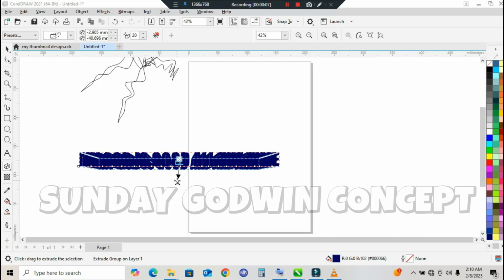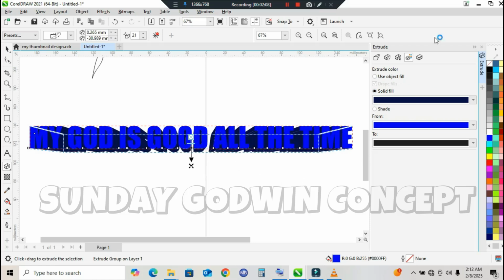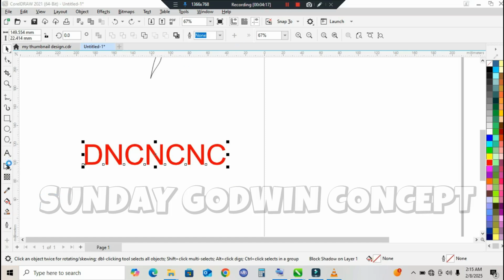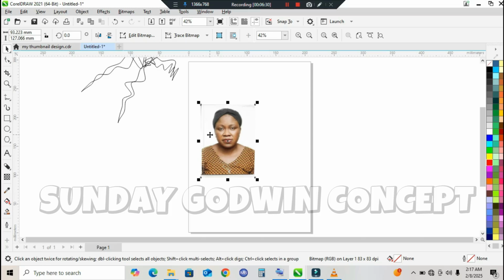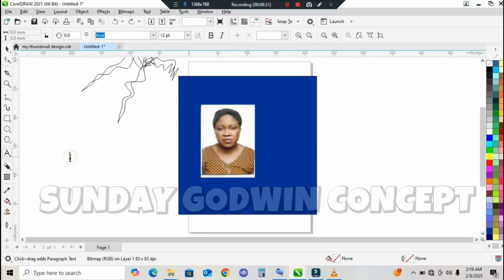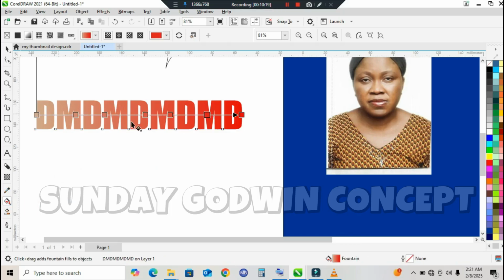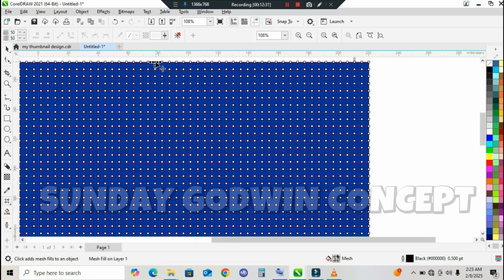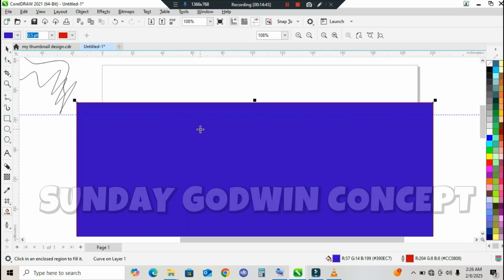graphic design full course PART 8 - TOOLS BOX CONTINUATION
🎨 Mastering the Interactive Tools in CorelDRAW – A Complete Guide! 🖌️
🔥 Take your design skills to the next level by understanding the advanced interactive tools in CorelDRAW! These tools add depth, perspective, and creative effects to your artwork, making your designs more dynamic and professional.

📌 Breakdown of the Interactive Tools in CorelDRAW:
✅ Interactive Extrude Tool (Ctrl + E) – Add depth and perspective to objects, making them appear 3D.
✅ Drop Shadow Tool (Shift + S) – Apply realistic shadows to objects for a professional touch.
✅ Contour Tool (Ctrl + F9) – Create multiple outlines around an object for a layered effect.
✅ Blend Tool (W) – Smoothly transition one object into another by creating a gradient-like effect.
✅ Distort Tool (Ctrl + F7) – Warp and twist objects with Push, Pull, Zipper, and Twister effects.
✅ Envelope Tool (Ctrl + F7) – Reshape objects by dragging control points to create unique distortions.
✅ Transparency Tool (Shift + T) – Adjust object transparency for creative blending and effects.
✅ Mesh Fill Tool (M) – Apply complex color gradients for photorealistic shading.

📌 Pro Tip: Use these tools together to create stunning, professional-level graphics with ease!